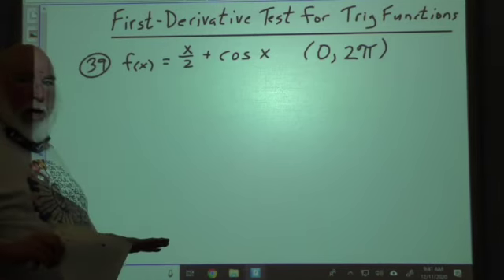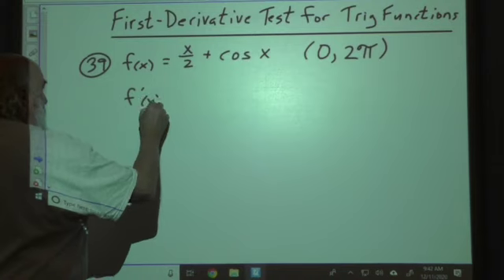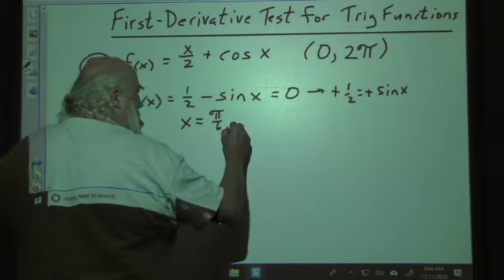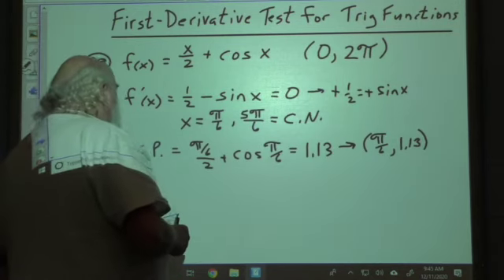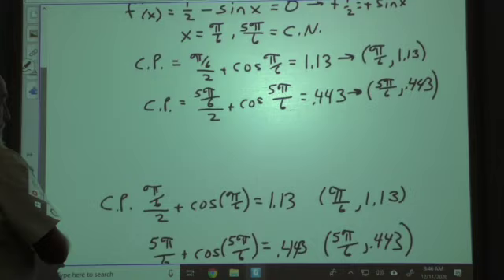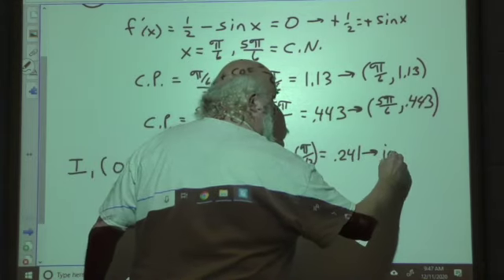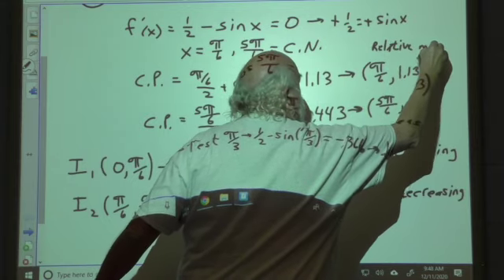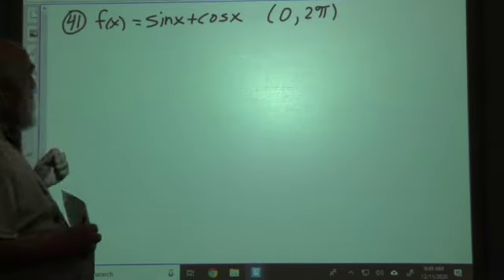First-Order Test for Trig Functions, Pt. 1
This video is about First-Order Test for Trig Functions, Pt. 1